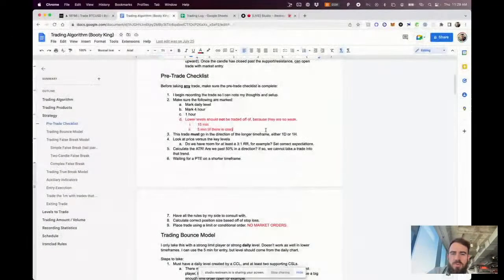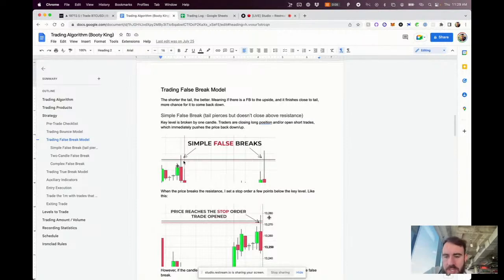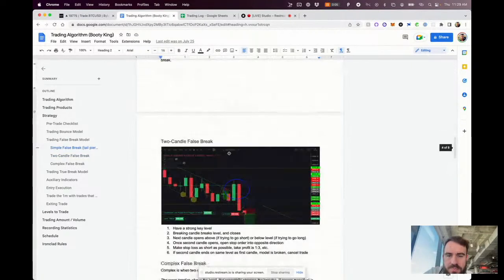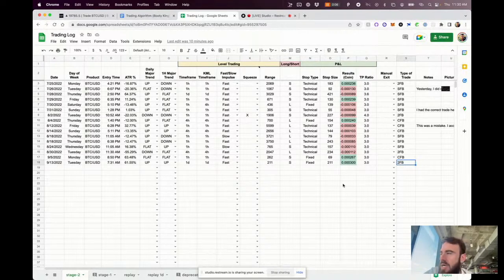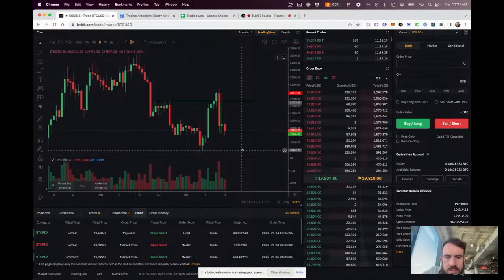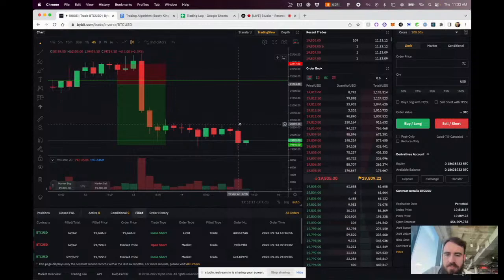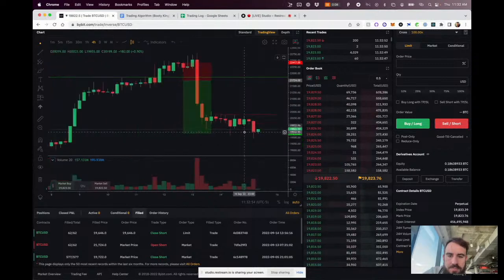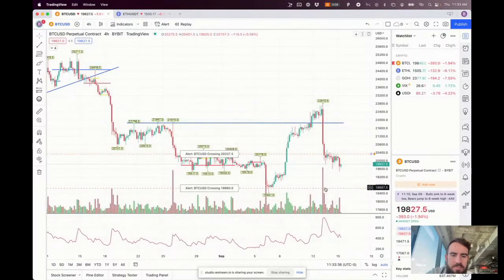Trading Log 9/15/2022 Stage 2 (5-11)